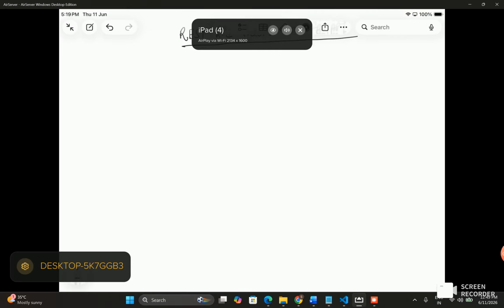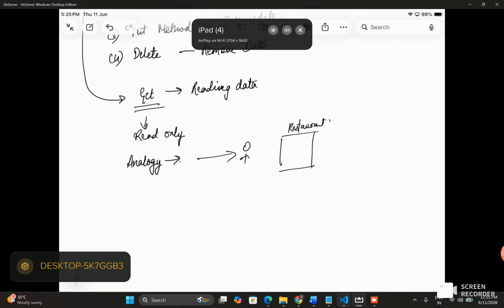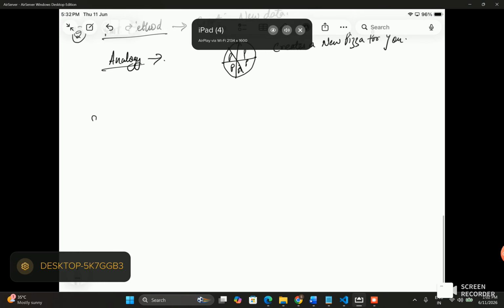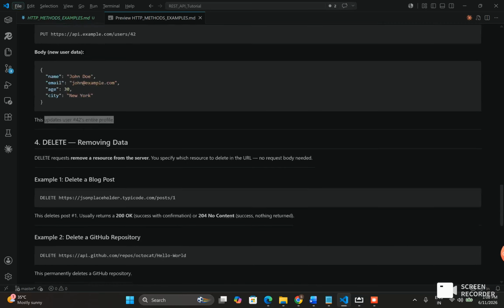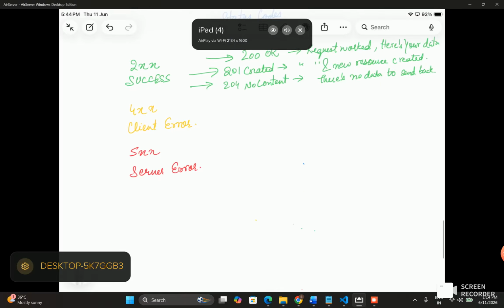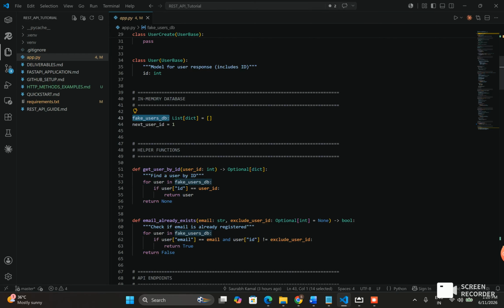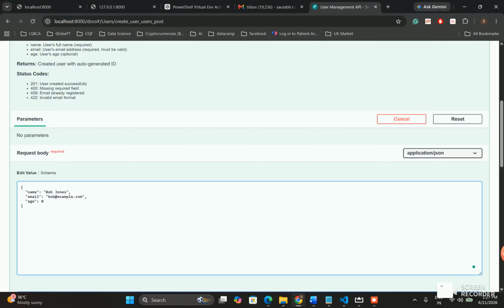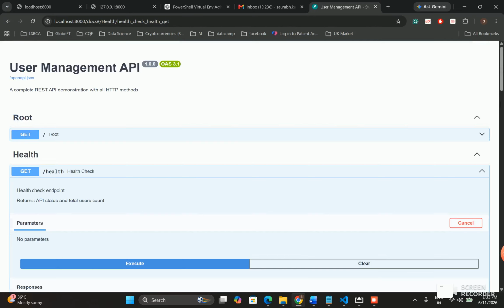REST API Tutorial with FastAPI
In this tutorial, I'll teach you what a REST API is, how to build one using Python
and FastAPI, and then we'll test every single endpoint live on screen.

By the end of this video, you'll understand:
✅ What an API is (the restaurant waiter analogy)
✅ What REST means and why it matters
✅ GET requests – reading data safely
✅ POST requests – creating new data
✅ PUT requests – updating existing data
✅ DELETE requests – removing data
✅ HTTP status codes (200, 201, 404, 409, 500, 503)
✅ How to use Swagger UI to test APIs

📝 What We Build:
A complete User Management API with:
- Create users (POST)
- Read all users or a specific user (GET)
- Delete users (DELETE)
- Error handling (duplicate emails, missing users)
- Automatic API documentation

🎯 Who This Is For:
- Beginners wanting to understand APIs
- Python developers learning FastAPI
- Anyone building backend systems
- Students preparing for developer interviews

💻 Tools Used:
- Python 3.10+
- FastAPI
- Uvicorn
- Pydantic (data validation)
- Swagger UI (auto-generated docs)

backend development tutorials!